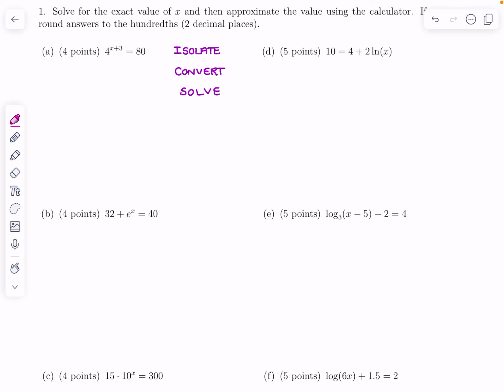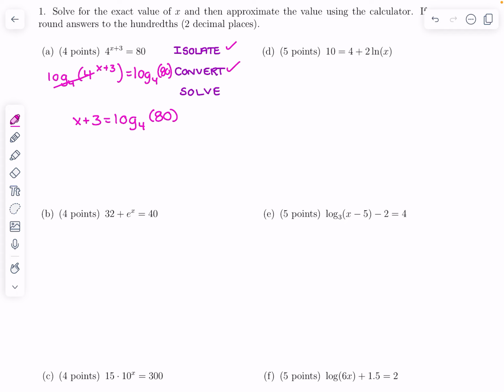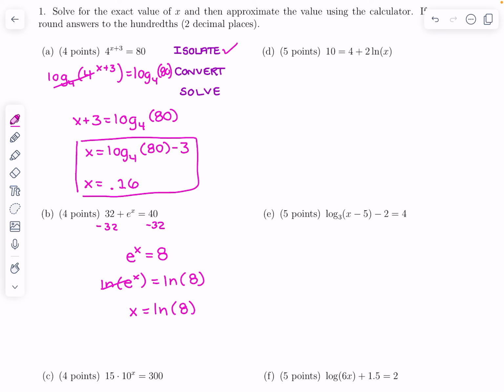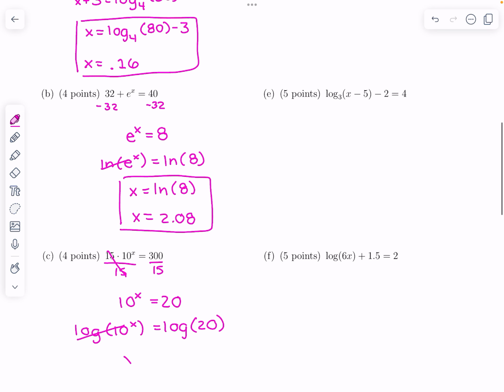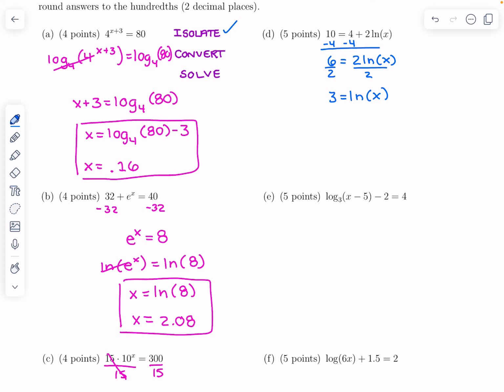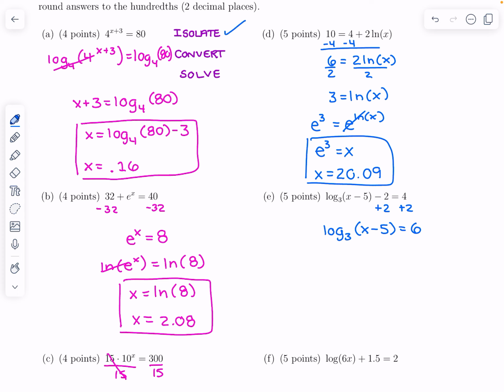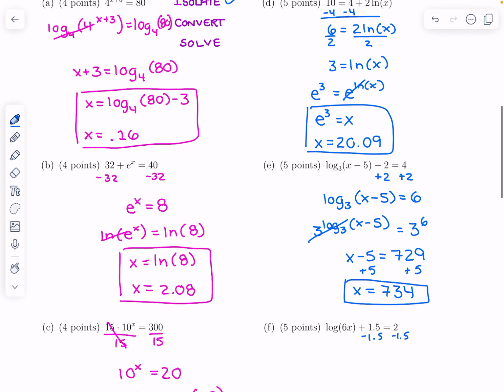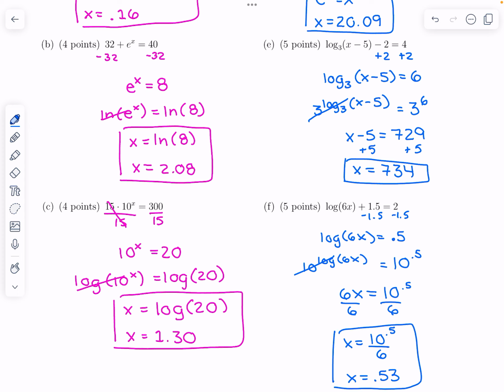How to Solve Exponential & Logarithmic Functions